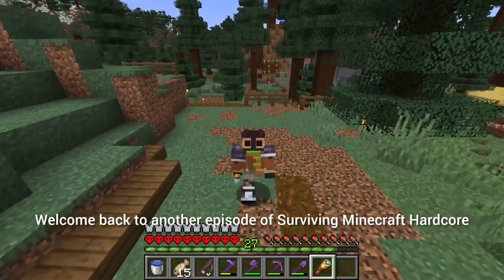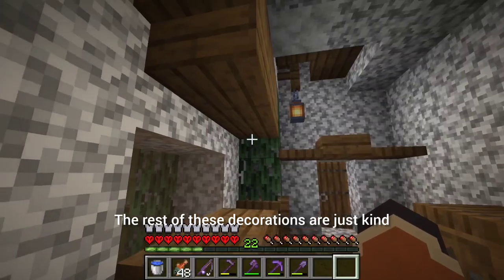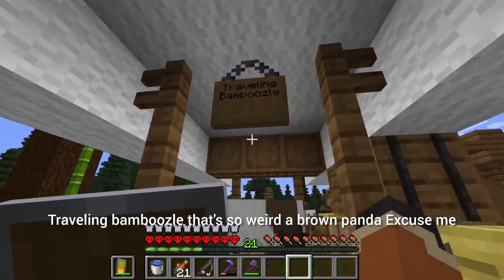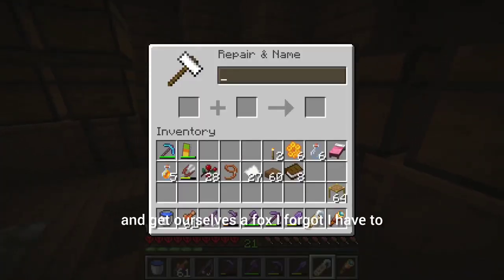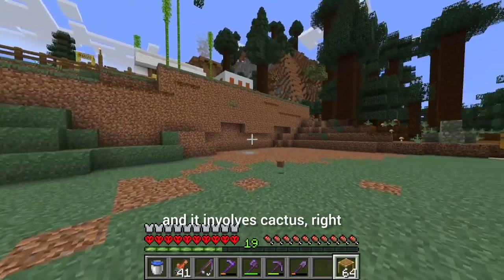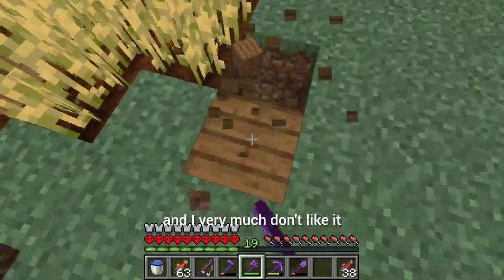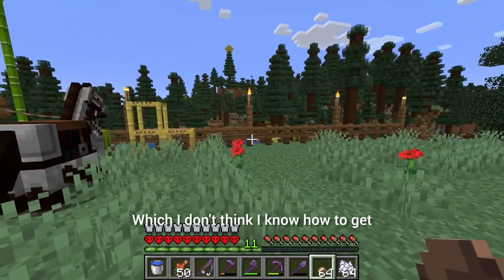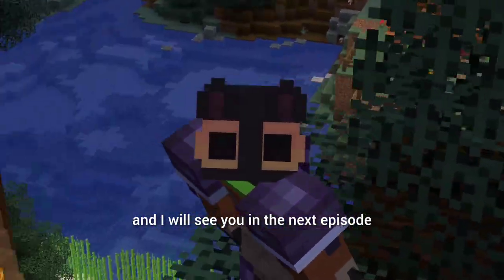Minecraft Hardcore: Episode 14 - TOO MANY TASKS!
Surviving Hardcore Minecraft: Episode 14 - TOO MANY TASKS!

Hello friends welcome back to some more hardcore Minecraft/TopoLado/Golden Farm Village stuffs. We did WAYYYY too many things in this episode... so... yep.

also... now that I look back that thumbnail tree looked AWFUL. 🟩🟧🟨